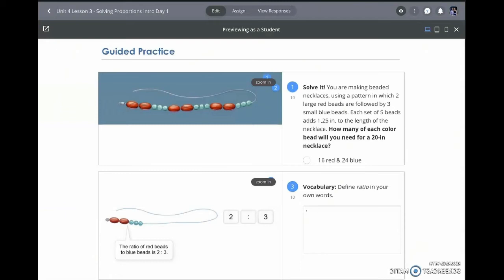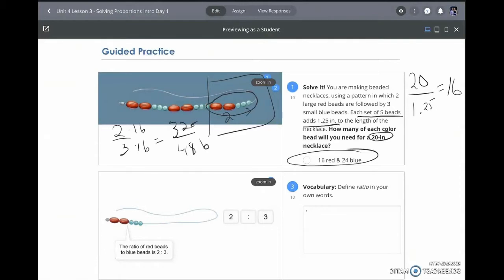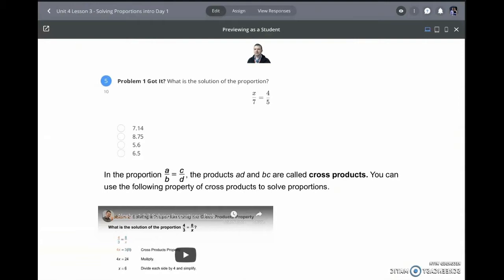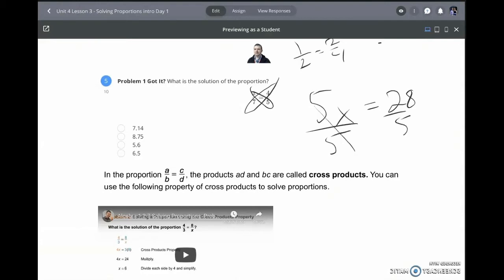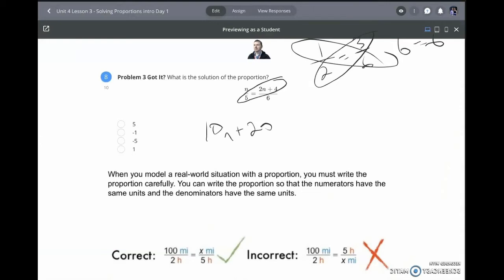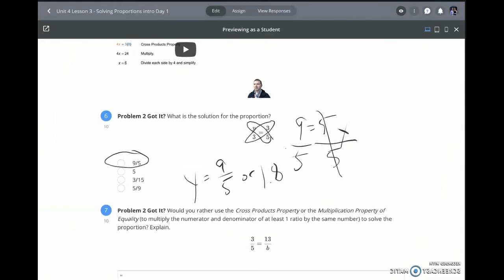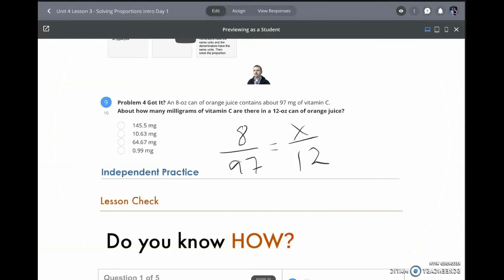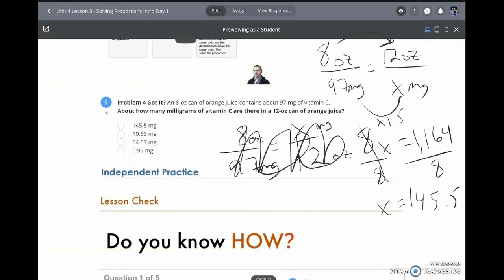Solving Proportions Algebruh Flipped